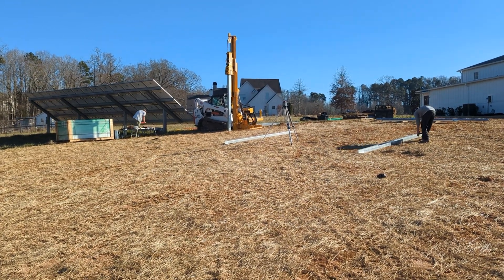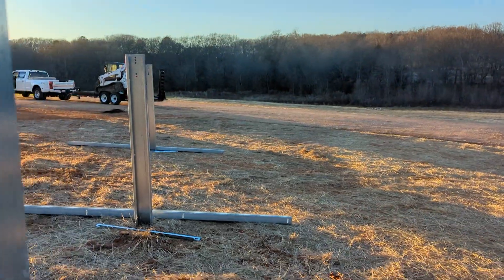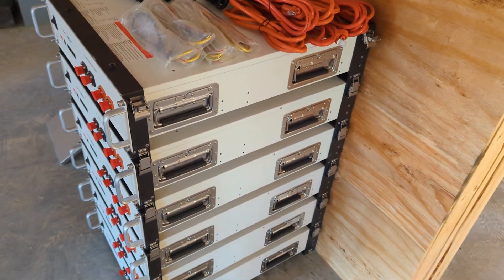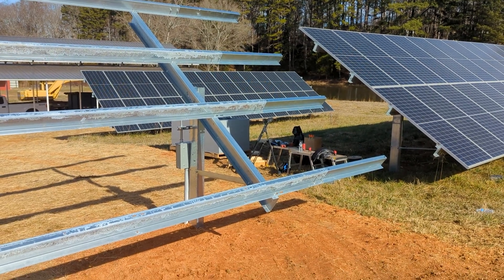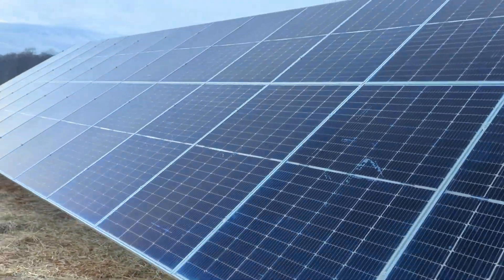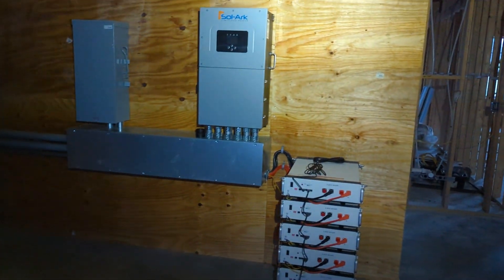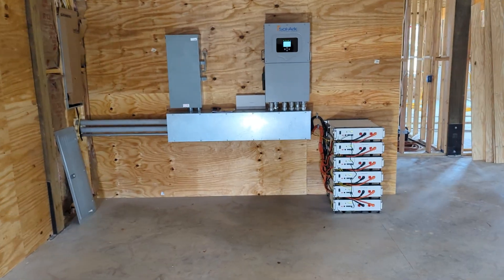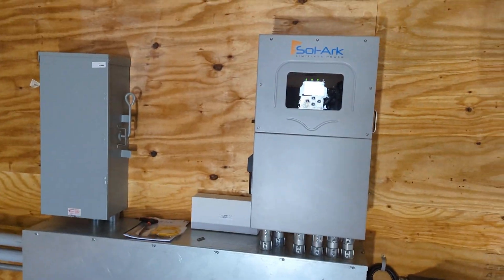Vehicle to grid failure!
We did some cool testing with a Ford Lightning while installing a solar system.